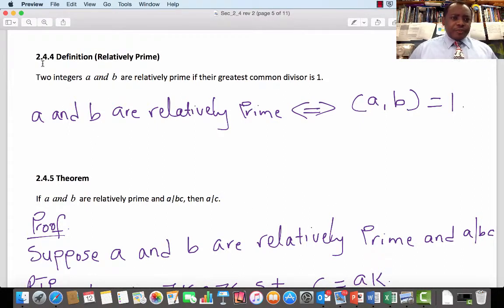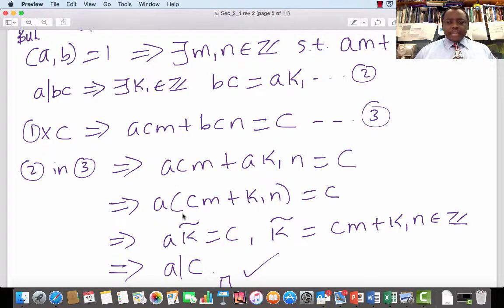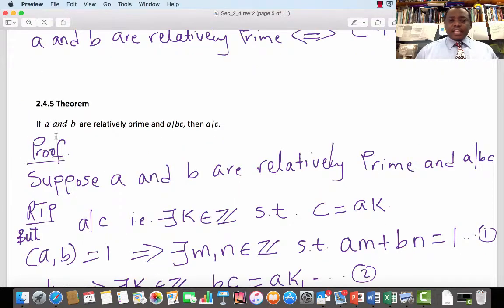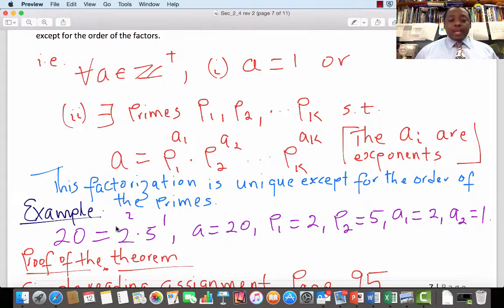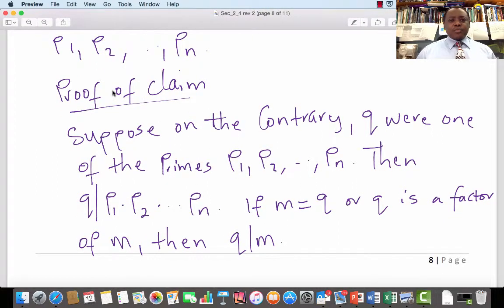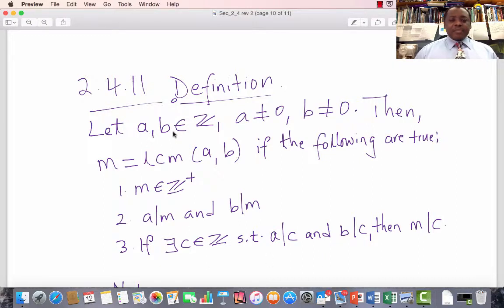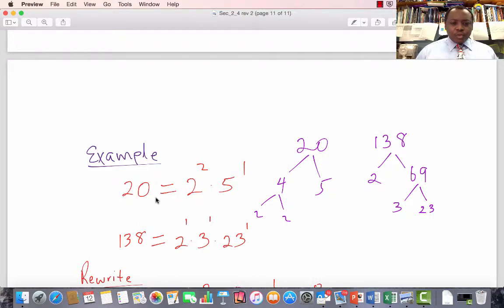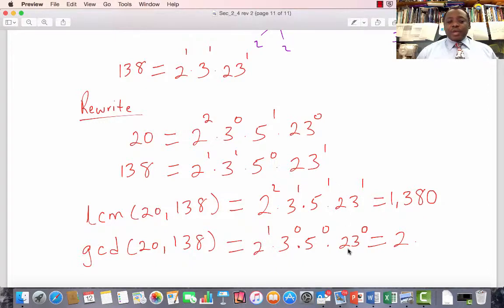Lecture 12 Section 2.4 Primes and GCD Part 2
Prime Factors; Fundamental Theorem of Arithmetic; Unique Factorization Theorem; gcd; lcm